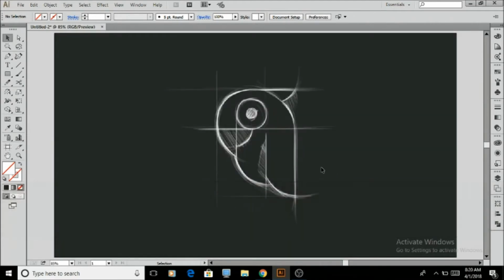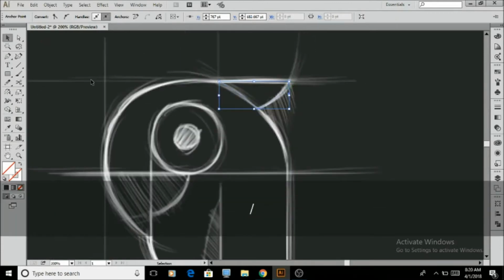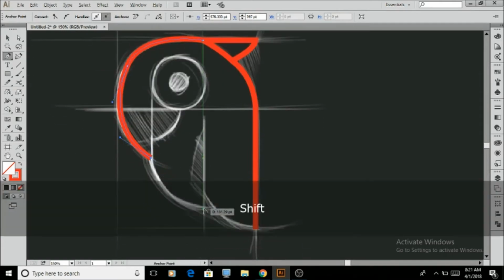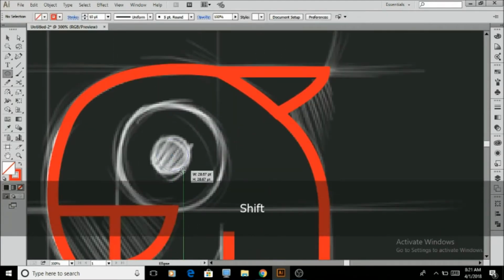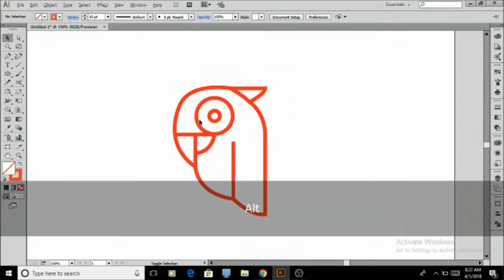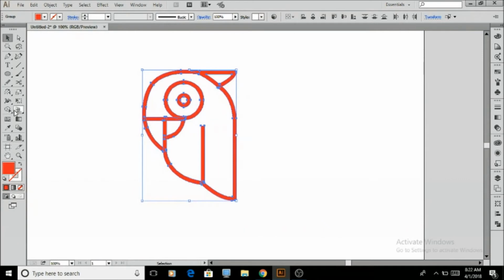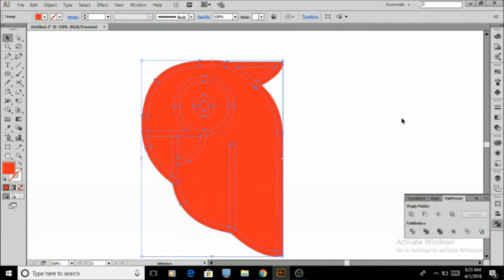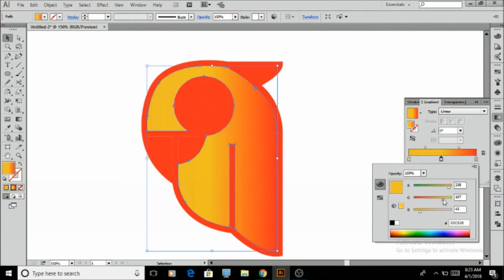Tiny Parrot Logo Icon Design In Adobe Illustrator CC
In this tutorial, I'll show you how I Design a Tiny Parrot Logo Icon using Adobe Illustrator CC. I'm still learning to make these videos more understandable and easy to follow through.

If you have any questions or feedback on how I can make these tutorials easier to follow, I'm very open to any suggestions.